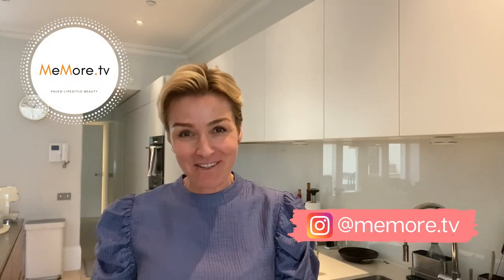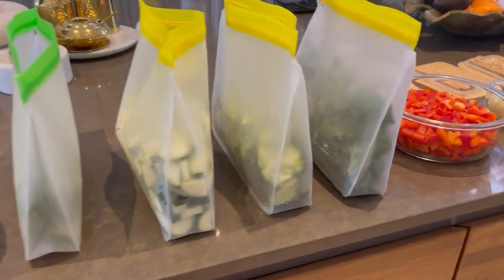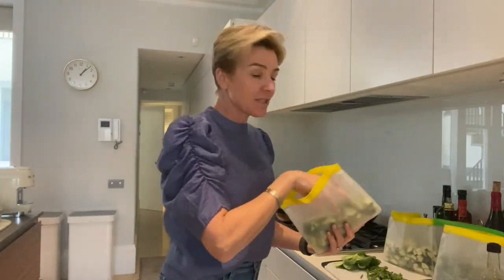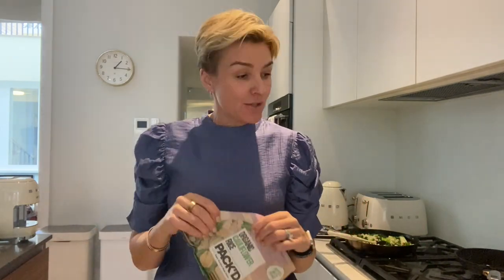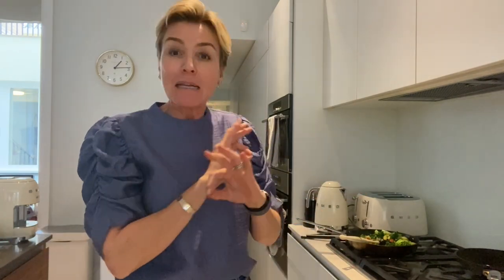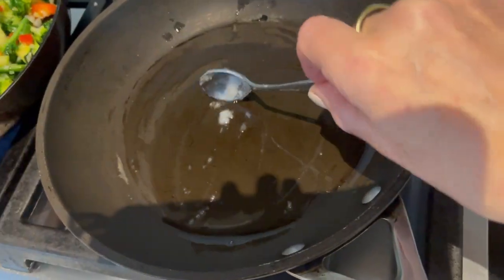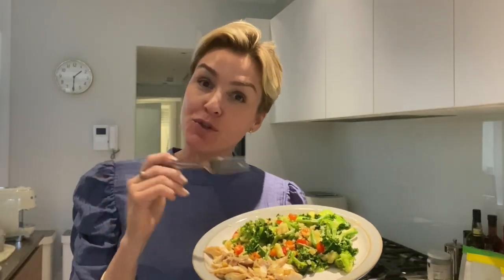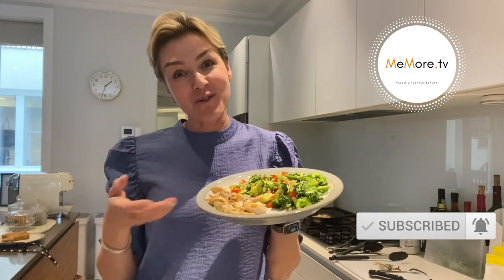EASY & HEALTHY LUNCH IDEA for school or work // Paleo // + Vegan Option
Are you looking for a healthy lunch idea for you or your children? In this video, I share with you one of my favourite easy and delicious Paleo recipes!

**MEMORE TIP: Prep, prep, prep!

INGREDIENTS
Green Beans
Bok Choy
Zucchini (Courgette)
Broccoli
Kale
Red Peppers
Onion
Garlic
Ginger
Cauliflower Rice
Wild Sea Bass fillets OR Vegan Sausages
Coconut Oil
Coconut Aminos

⏰  TIMESTAMPS ⏰
0:00 Intro
0:40 Today's recipe
1:03 Food prep
1:13 The ingredients
1:30 How to prep the fish
1:45 Bake the vegan sausages
1:55 How to cook the vegetables
3:03 The importance of food prep (for a Paleo diet)
4:11 How to cook the fish
5:01 The finished dish
5:10 Taste test
6:05 Outro
6:16 Bloopers

FITNESS & HEALTH - INTERNATIONAL LINKS:
Amazon UK:
Knee ice pack
TENS machine
Magnesium capsules
Magnesium spray
Fit Pro Rebounder
Rebounder Stability Bar
Knee Support
Hoka Arahi
Wrist weights
Leg pillow

Amazon USA:
Knee ice pack
TEMS machine
Magnesium capsules
Magnesium spray
Fit Pro Rebounder
Rebounder Stability Bar
Knee Support
Hoka Arahi
Wrist weights (buy the 3 lbs each - 6 lbs pair)
Leg pillow
Ever Last Boxing Gloves

EQUIPMENT I USE TO SHOOT MY VIDEOS:
Amazon UK:

Amazon USA:
Small Clip-on LED light with phone holder
Larger Led Ring Light
Neewer two Large Professional Lights
Kelly's professional Canon Camera Powershot G7
Neewer 70 inch Aluminium Tripod
Additional Tripod

thank you for choosing my link! Kelly xx